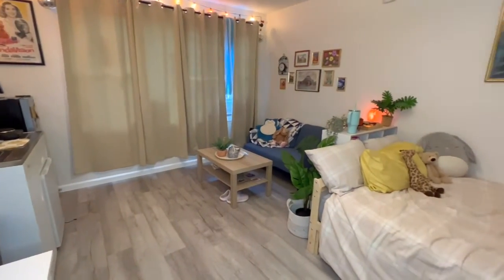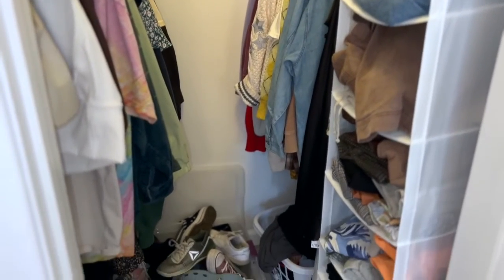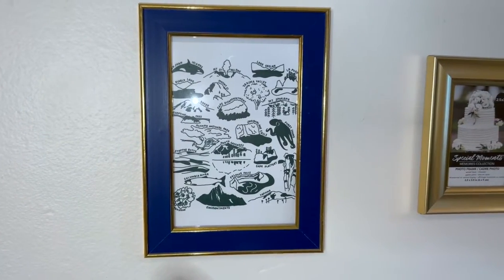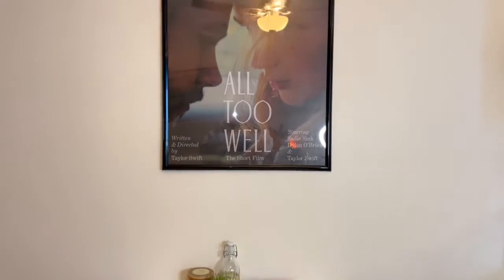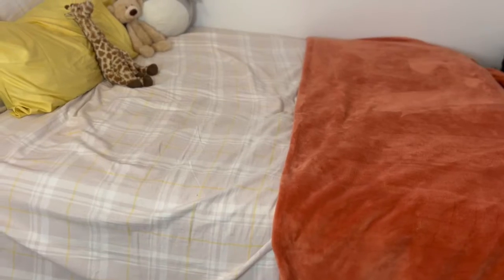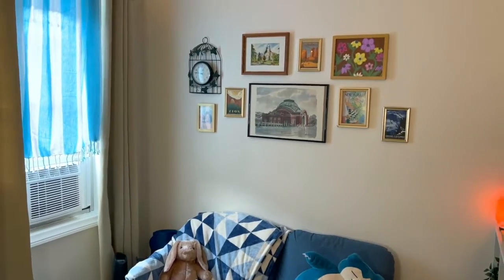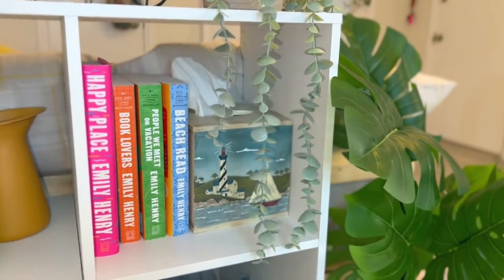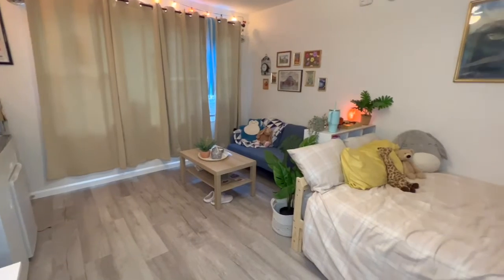350 sqft studio apartment tour | Los Angeles, CA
A tour of my 350 sqft studio apartment in Los Angeles, CA - fully decorated and furnished!

~Time Stamps~

0:00 intro
0:48 entryway
1:56 closet
2:43 kitchen
6:00 dining table
7:26 bathroom
8:07 bedroom
9:41 living room
13:52 final thoughts

~Channel Art~
Intro graphic and channel banner done by the amazing Cheyenne Kim